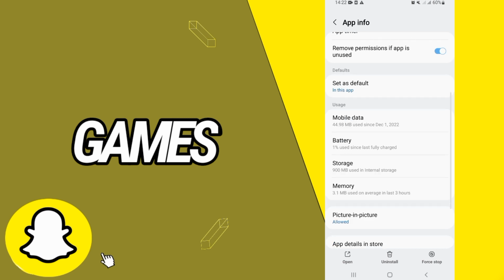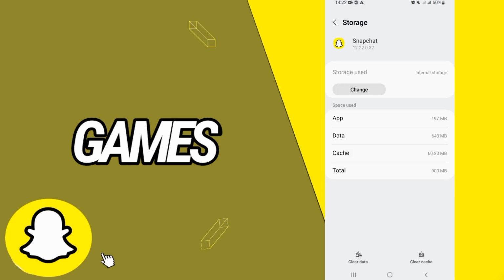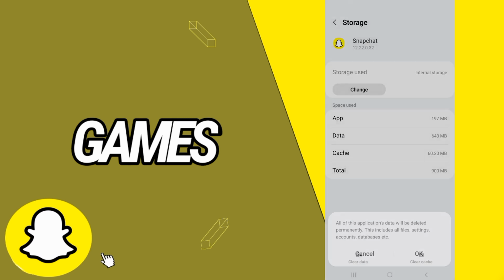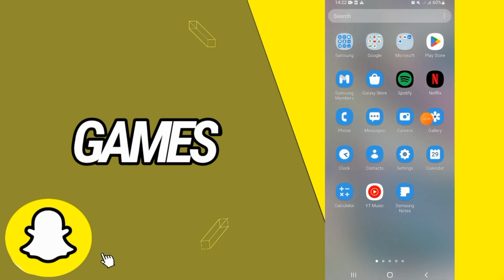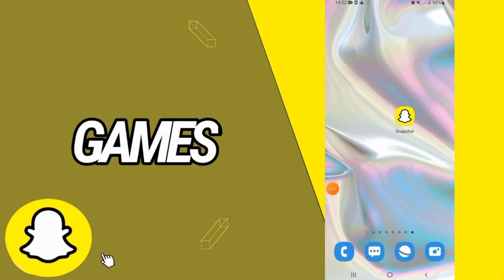How To Fix And Solve Snapchat Games Problem